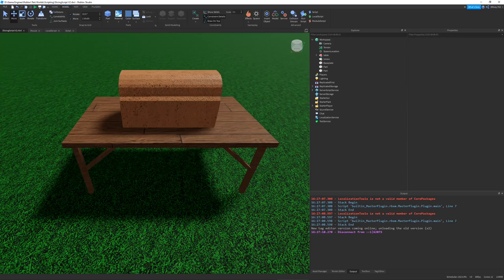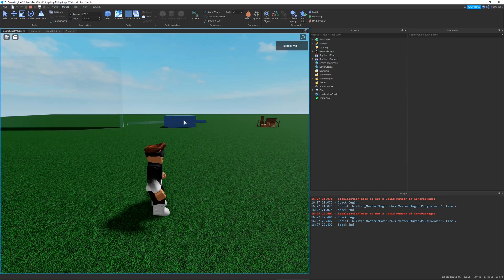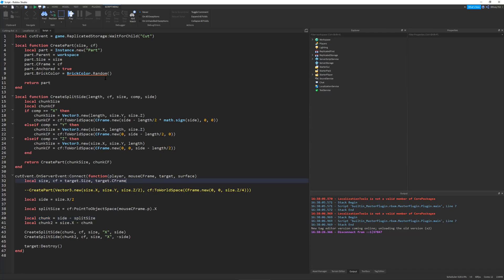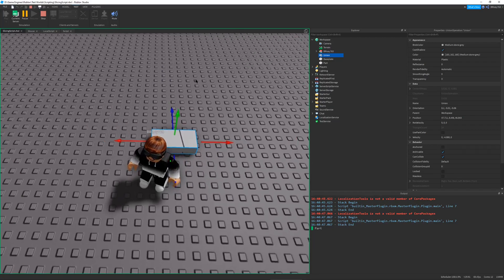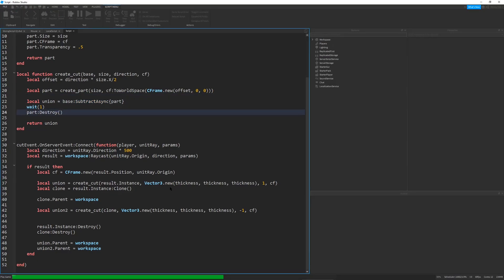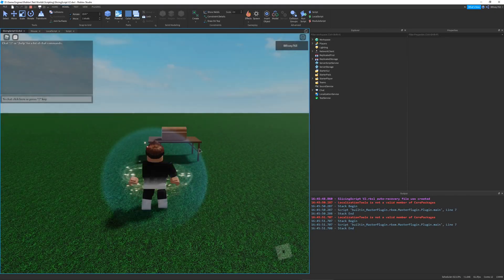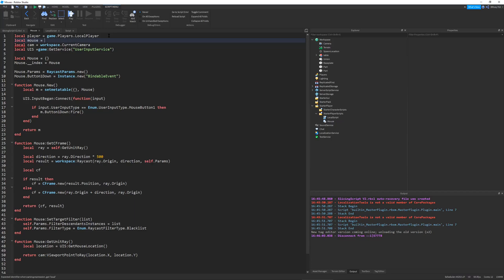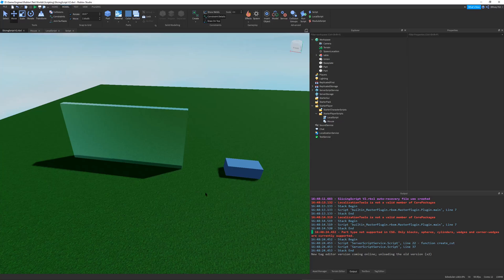So I decided to slice bread in Roblox Studio ... (with scripts)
Welcome to another Roblox Scripting Showcase! In this video, I make a bread slicing, part chopping script using Roblox's built in Union functions. Hope you Enjoy!

MAn5FqdtZIG-3Gsp4z

VaMQKxAdv0BA-LoUryn